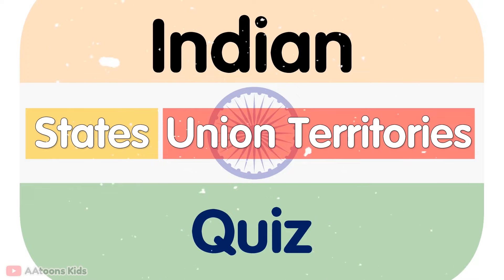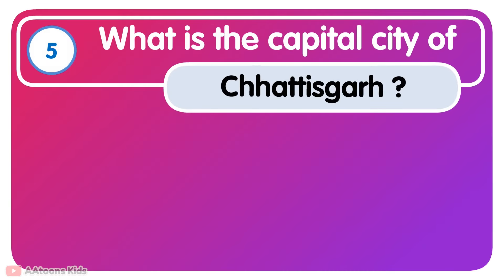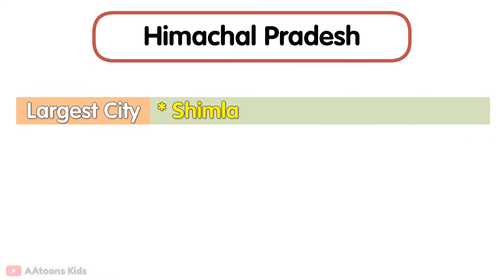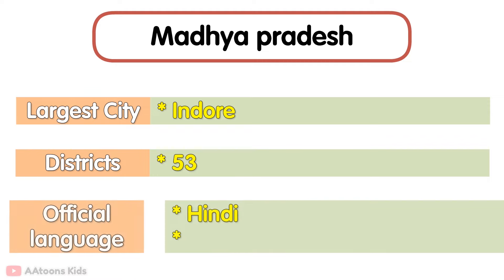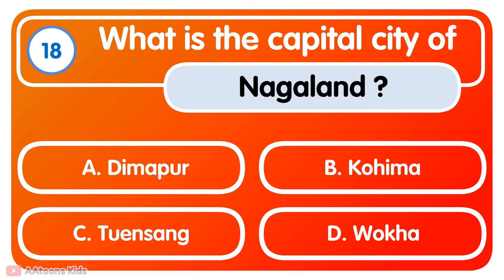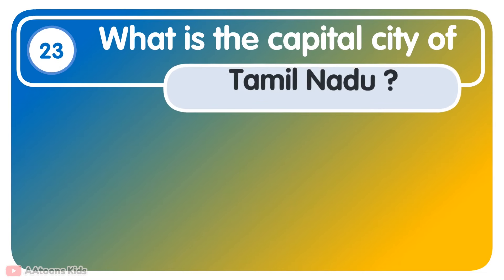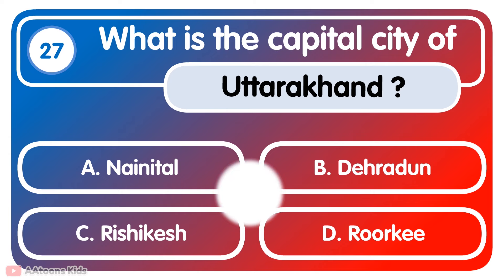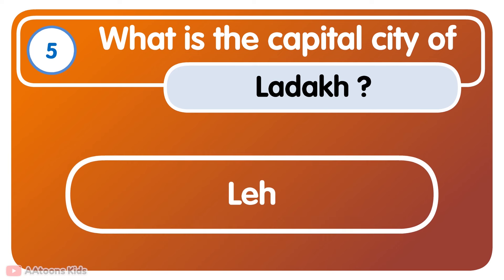Indian States and Union Territories and their Capitals Quiz | Quiz for Kids | Quiz Time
Indian States and Union Territories and their Capitals Quiz | Quiz for Kids | Quiz Time |  @AAtoonsKids

AAtoons Kids
play N learn